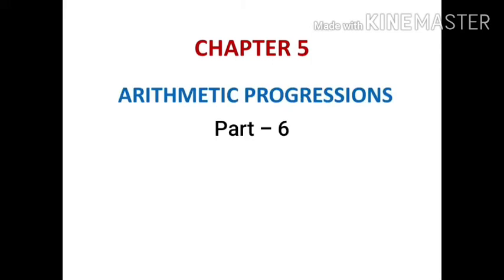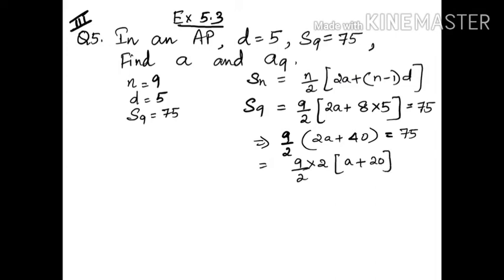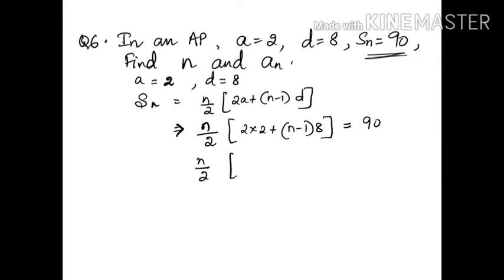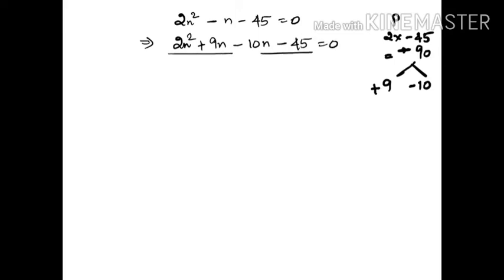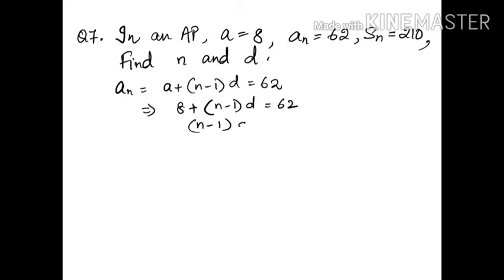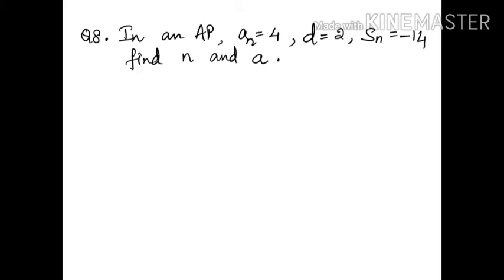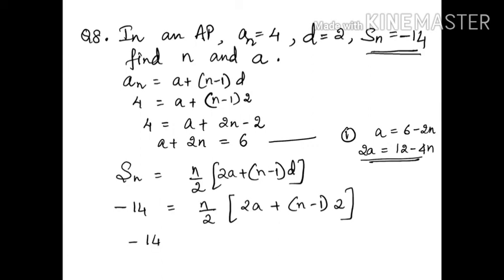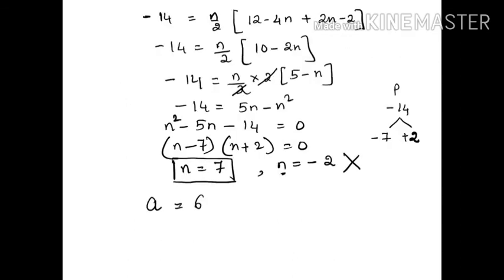MW/GR-10BC/MAT/AP-PART6(WK 6-DAY1)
Sum of n terms of an AP - Application